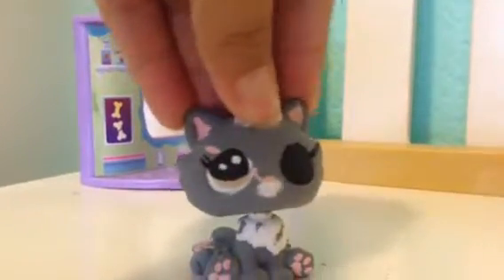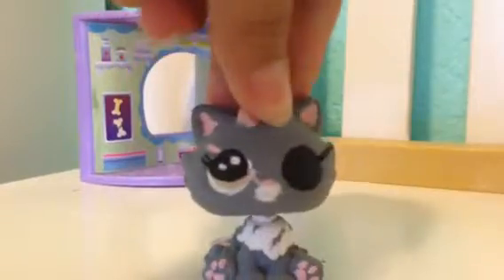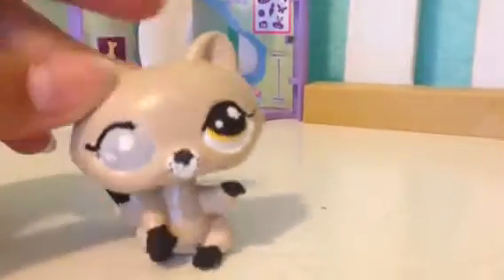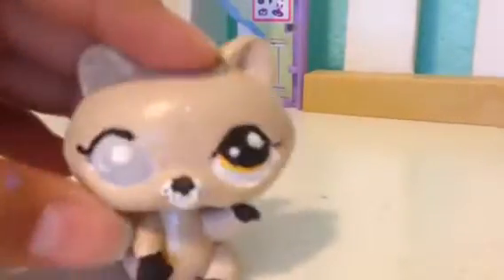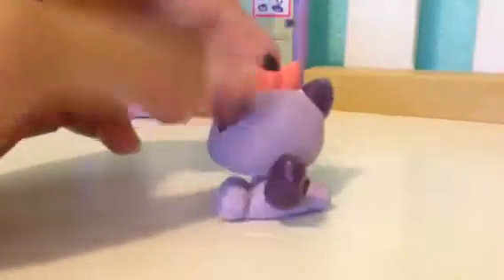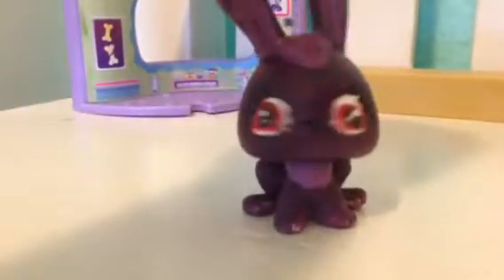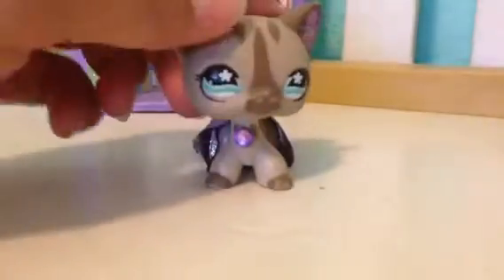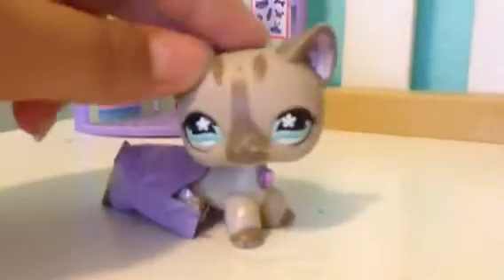The stories behind my LPS customs